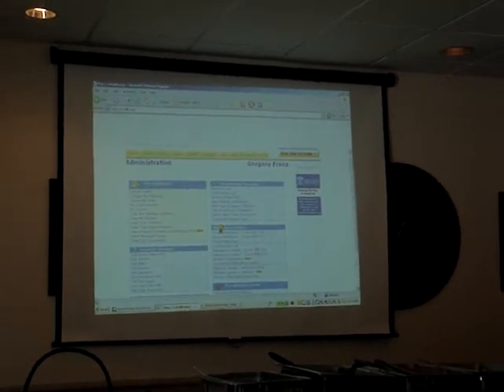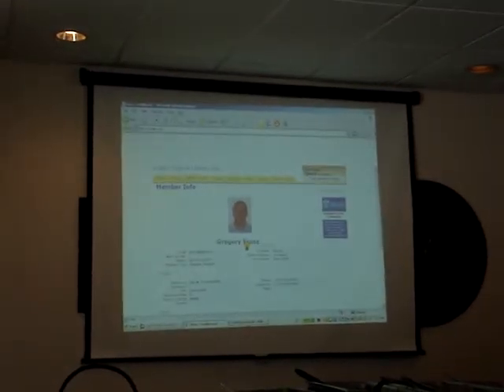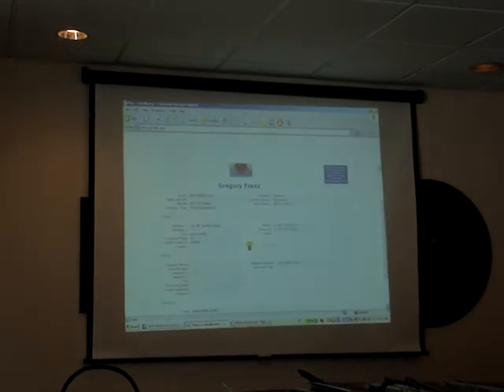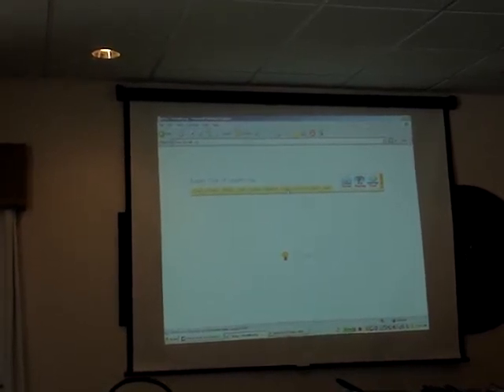Website 101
Libertyville Noon Rotary Club